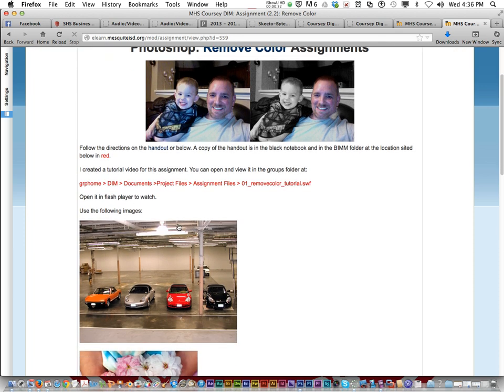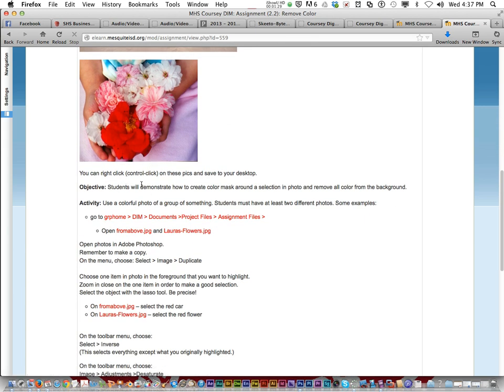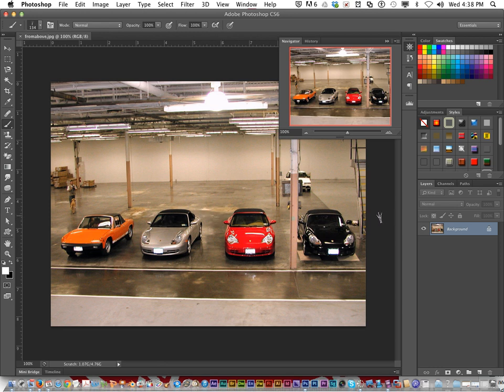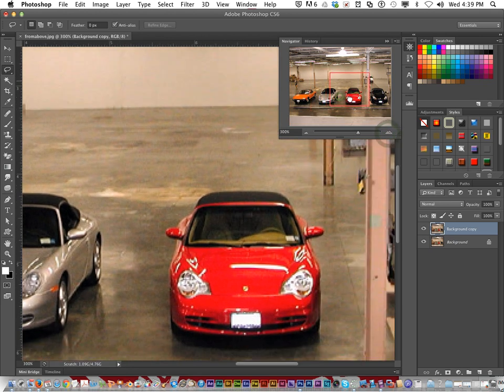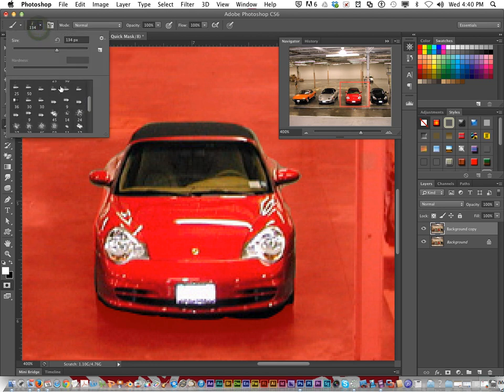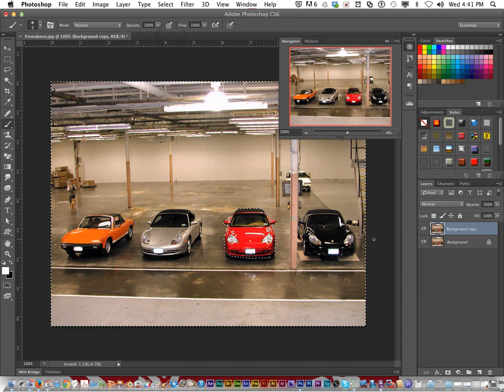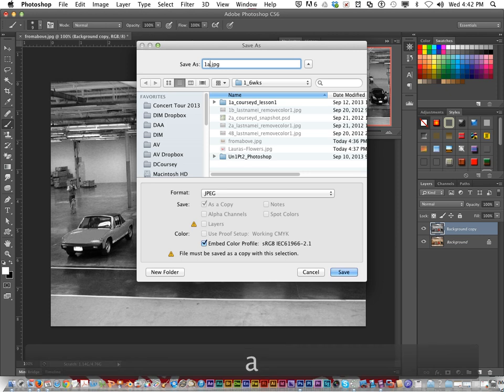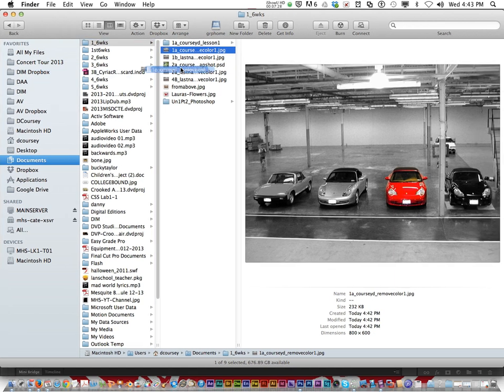PhotoShop: Remove Color Assignment 1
Learn how to create color mask around a selection in photo and remove all color from the background.

Use a colorful photo of a group of something. Select the area in the photo that you want to leave color.

On the toolbar menu, choose:
Select - Inverse
This selects everything except what you originally highlighted.

Image - Adjustments -Desaturate

Photo should then have one item in color with a black and white background.